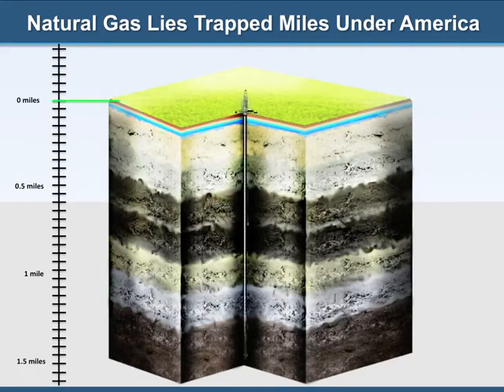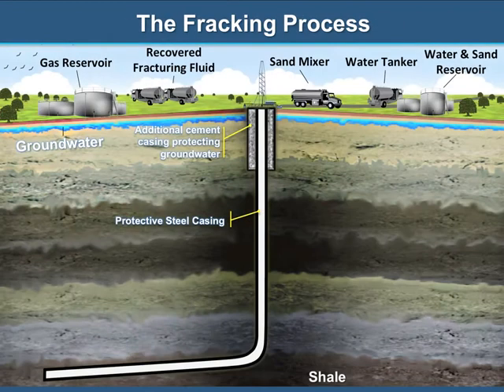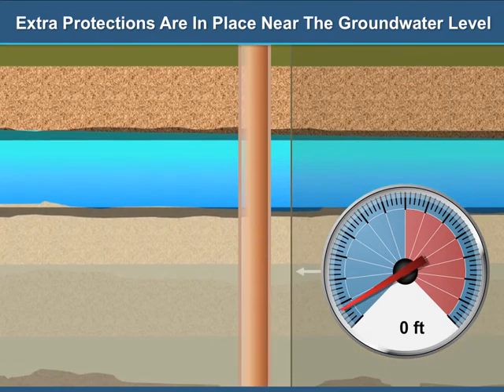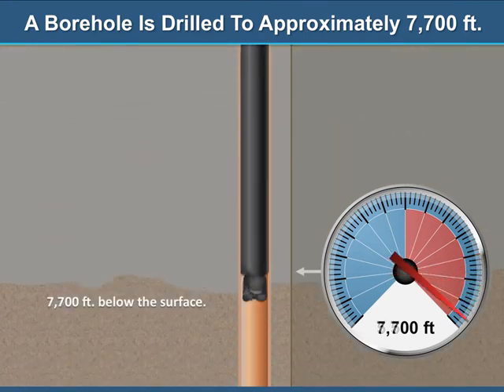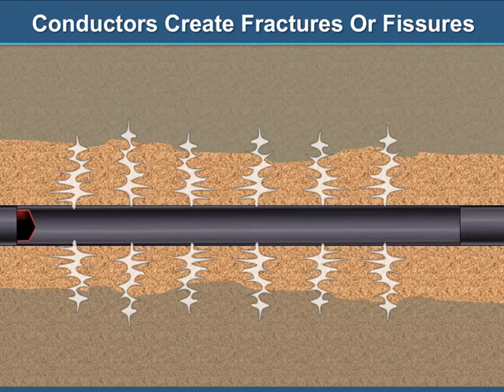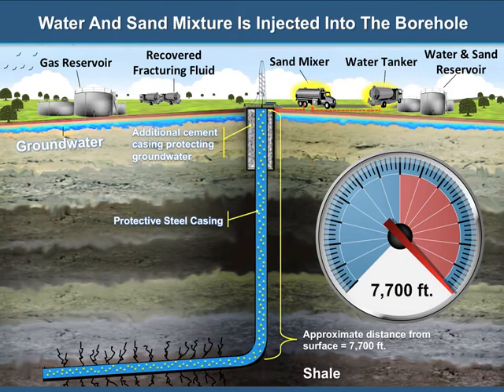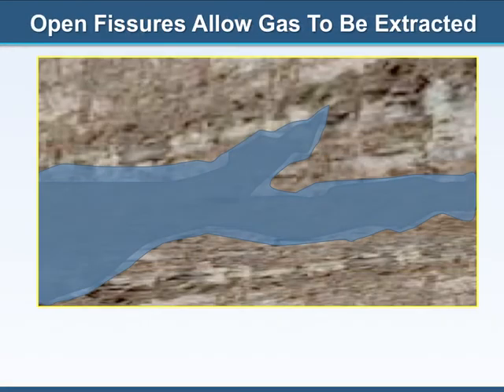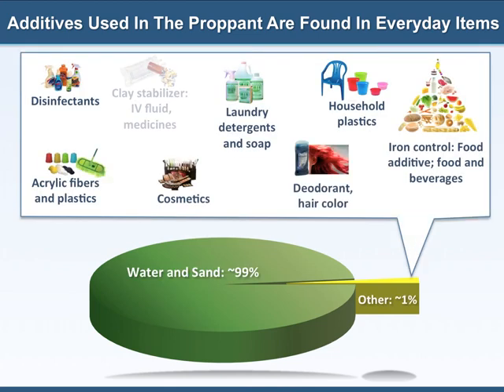Technical understanding of Hydraulic Fracturing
You find more technical articles related to oil and gas production technology on our